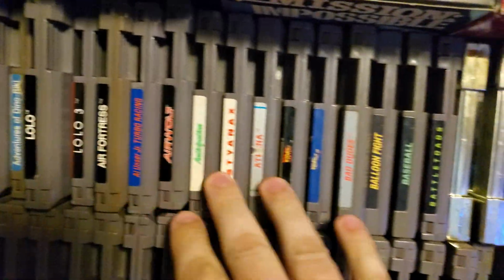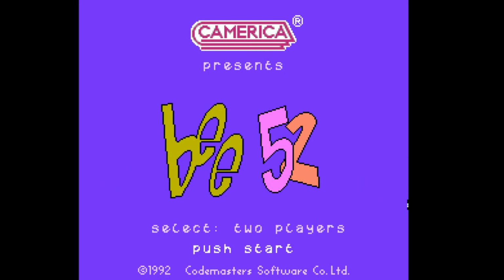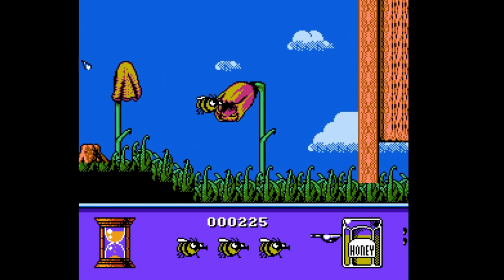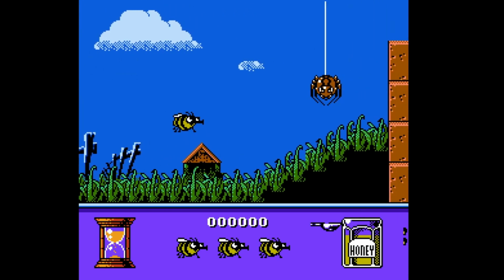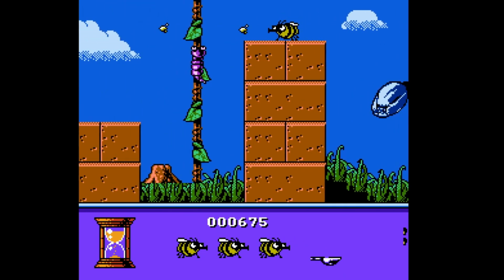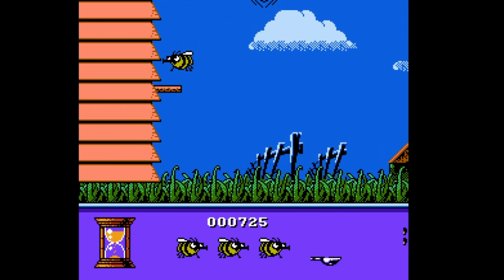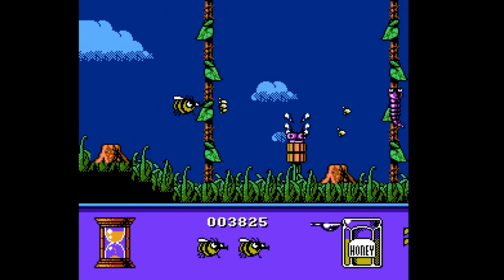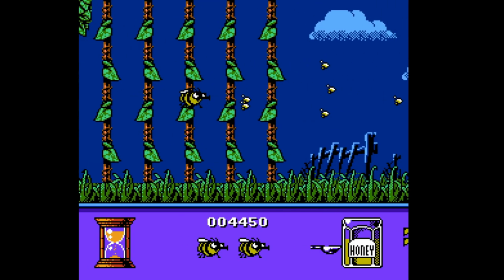Bee 52 (NES)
Developer: Codemasters
Publisher: Camerica
Release Date: 1992

Synopsis: You are BEE 52 and all of your co-workers have disappeared from the Happy Ready Company! The queen has given you the task of collecting as much nectar as you can to save the colony!
BEE 52 is a flying platformer that makes you destroy insects in your way while trying to collect necessary nectar to create honey for the queen to survive or something like that :)